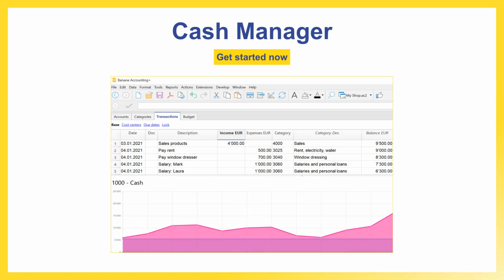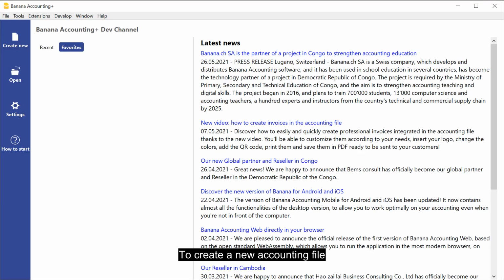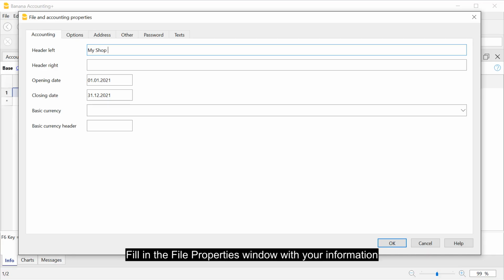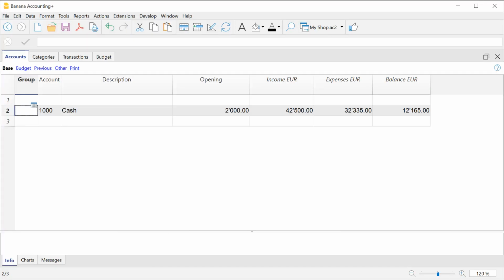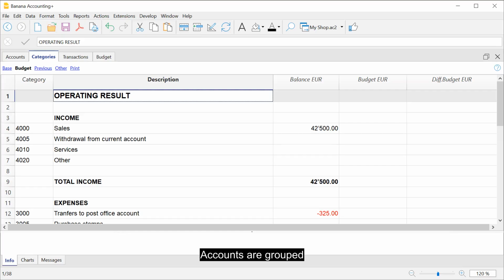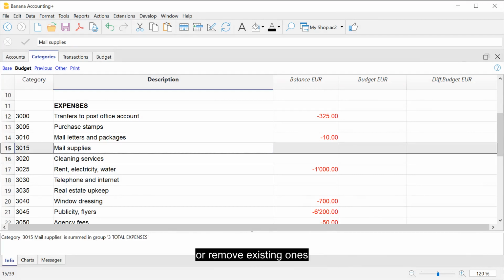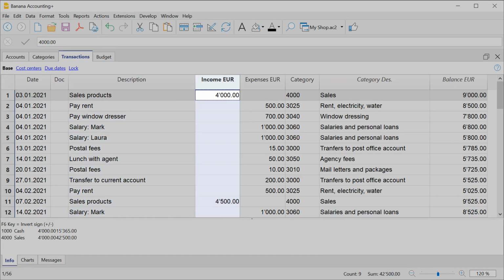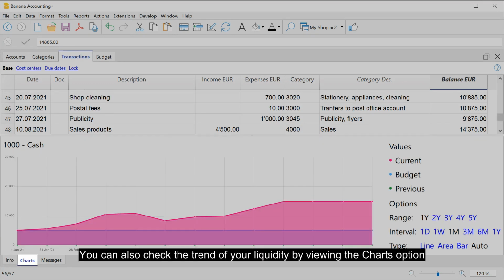Cash Manager | Manage your cash easily | Banana Accounting Plus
Learn how to create an accounting file with the Cash Manager, it allows you to enter and monitor the movements of your money or of your cash account. It’s FREE, intuitive and professional!Just like Excel, but faster and safer, allows you to enter data very quickly and makes the work very intuitive. You can always make changes and when you enter the data you have automatically the updated results.